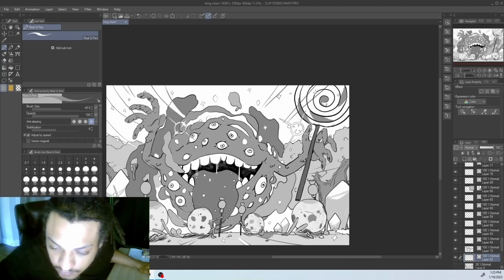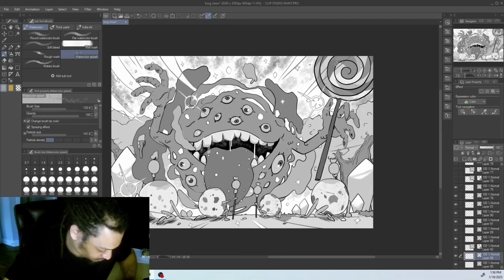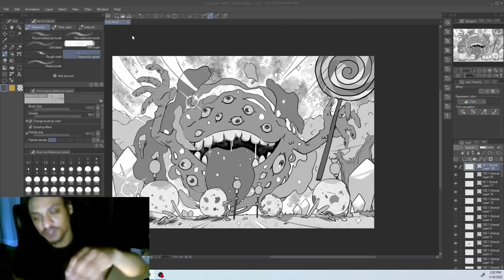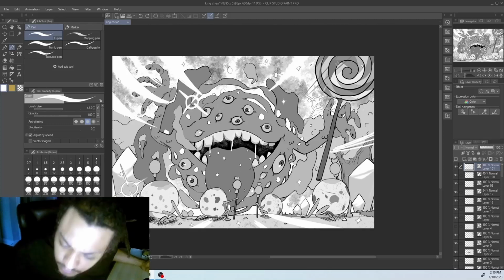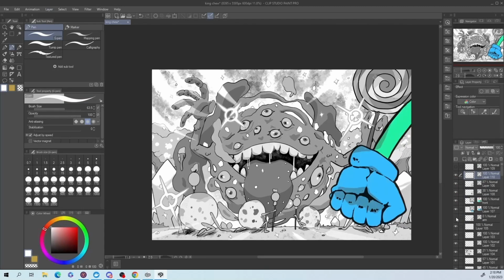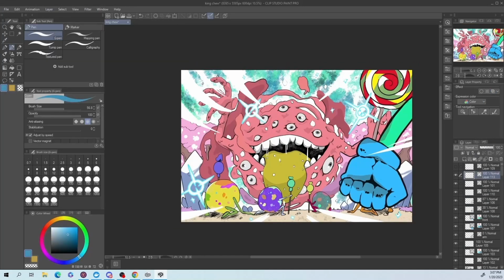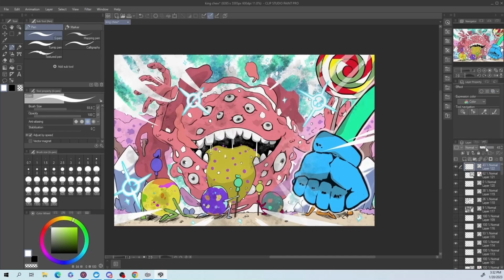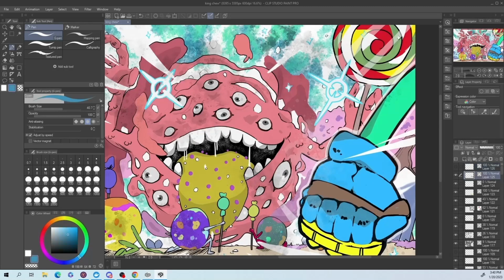How to Draw Anime characters Episode 6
We all run into a wall sometimes as an artist and its easy to become discouraged. I started a series to help provide you with some guidance to steer you in the right direction . Join me as I take you along on a series helping aspiring artist in creating the characters you imagine! In this video, I will be briefly covering my mindset when designing a character as well as inspiration.

Inspiration can be pulled from a number of concepts. Books, movies and other artist come to mind. I've been working on improving with  composition and backgrounds this year.

For many years the residents of Lollipop Village enjoyed a life of tranquility. that was until the day the Bubble Gum Hoard  arrived.
Four small jawbreakers attempted to stave off the army until they released their monster, Big Wad. The sour crystal winds that spewed from Big Wad's body crippled the little candy pieces.
Just as the monster was prepared to absorb the quartet, a clawed figure approached. A bright little jawbreaker who ensured the justice delivered to evil was sweet and sour. The candy claws that Sour Punch carries are powerful enough to petrify strong foes.